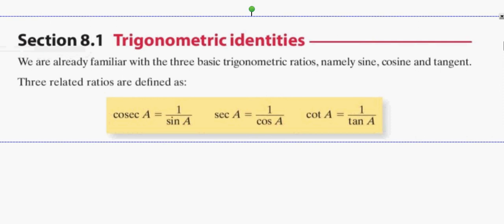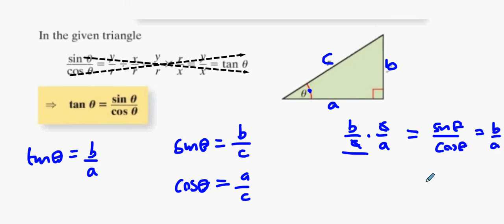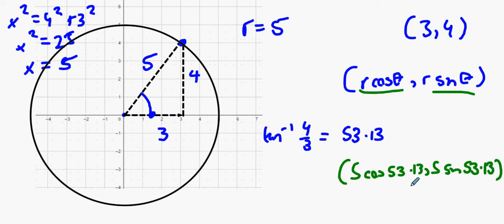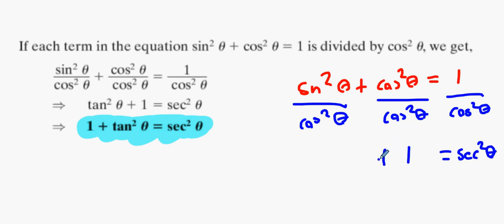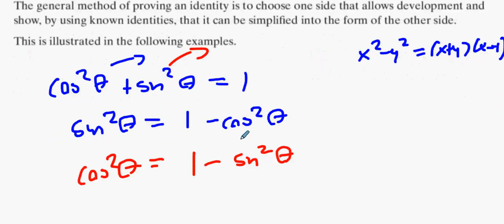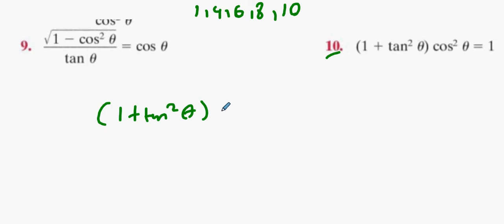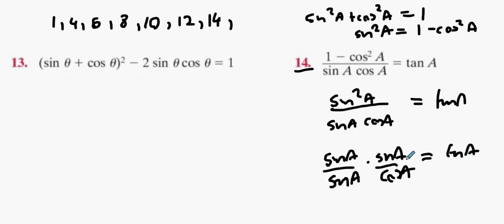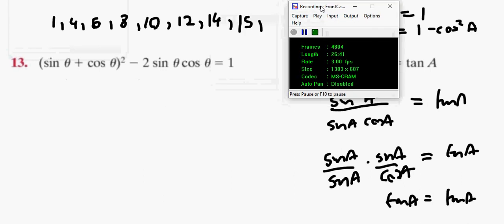5hons 8 1 q1q4q6q8q10q12q14q15